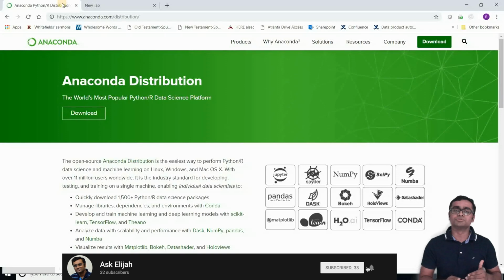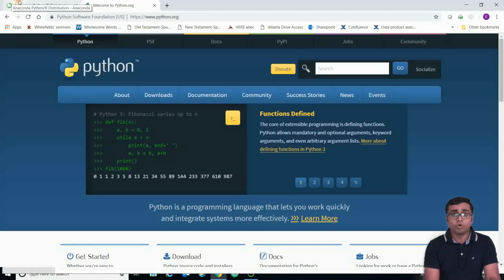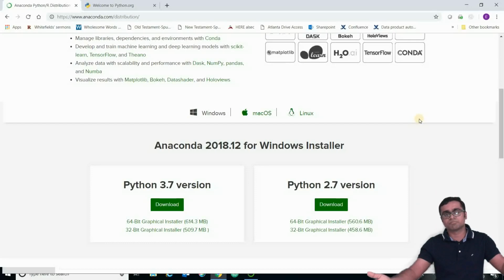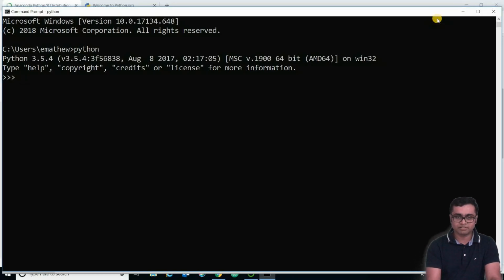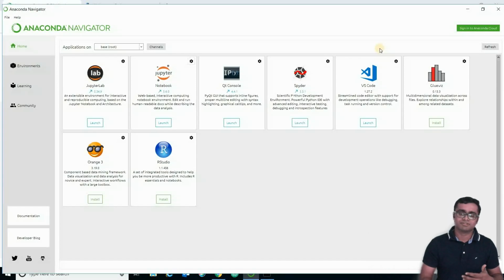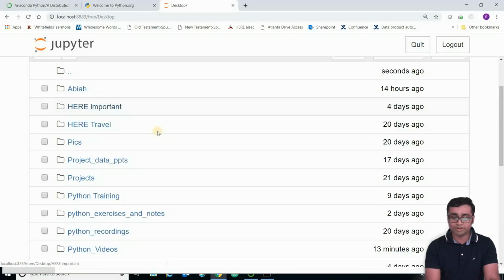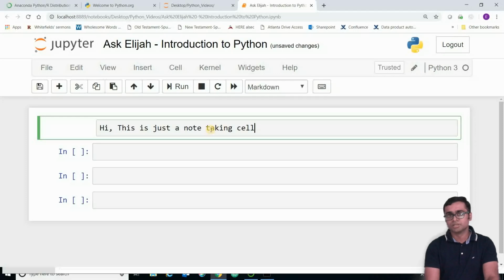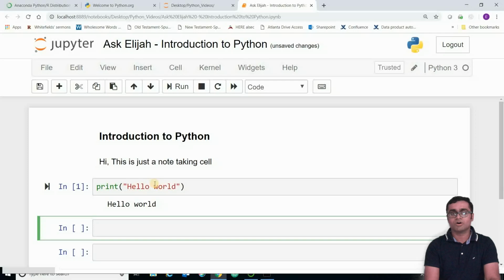Introduction To Python For Developers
this video is for developers prespective who wants to learn data science and stuff and have already learnt python.

if you want to learn the basics of python dont forget to check out the basics of python.